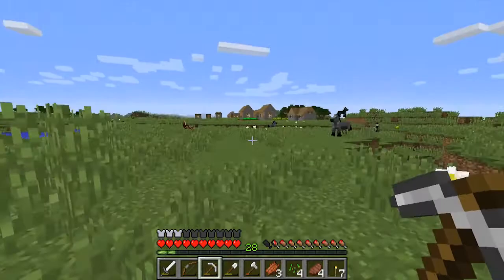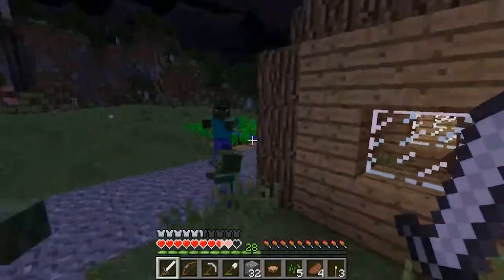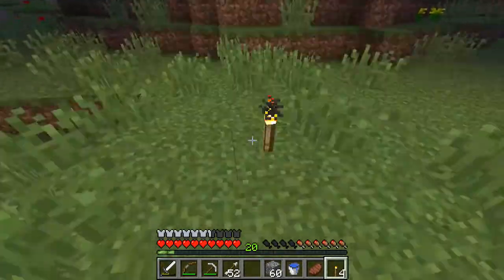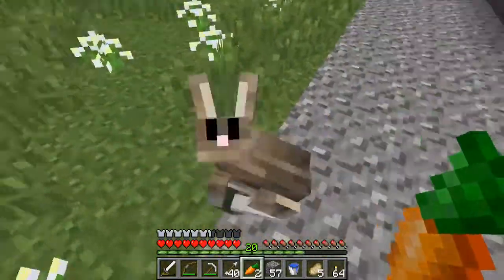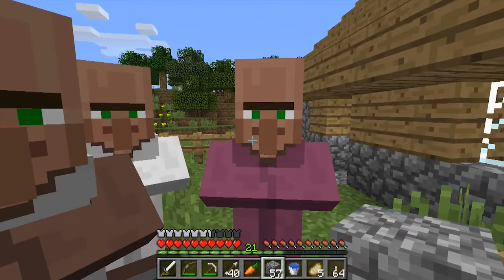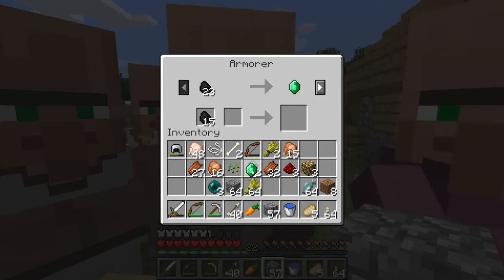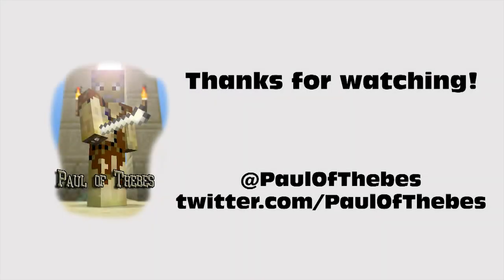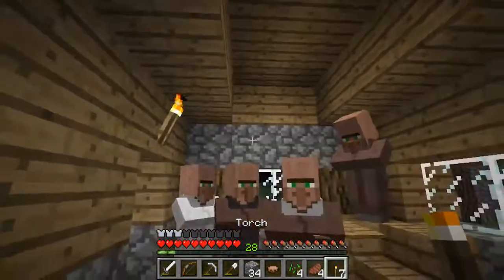Absolute Beginners Guide to Minecraft EP15 - Villages & Villager Trading Basics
Welcome to the Absolute Beginners Guide to Minecraft.
If you're not big into games and want to give Minecraft a go then this is for you.
This episode we visit or indeed revisit the nearby village to take a quick look at Villager trading. Included is some footage from when I found the Village near the time I started the farming episode.

Each episode will look at certain key aspects of the game to get you comfortable with playing.

Repetition is key, repetition is key to learning :)